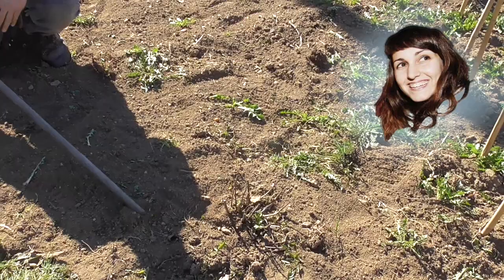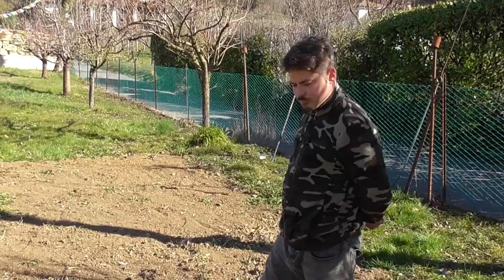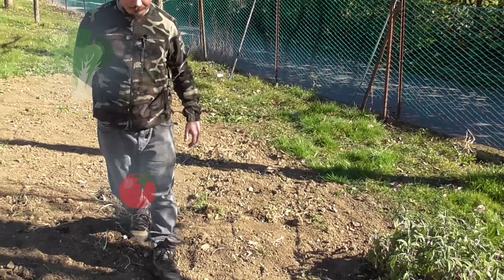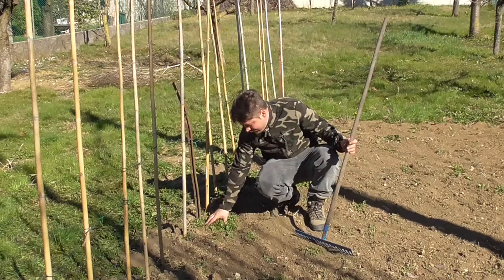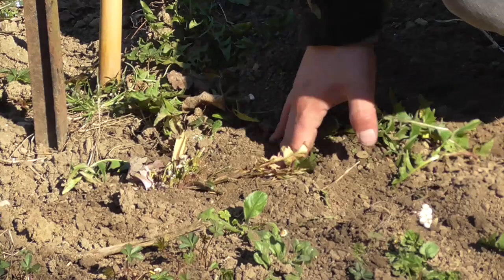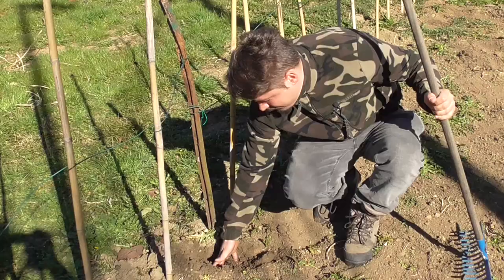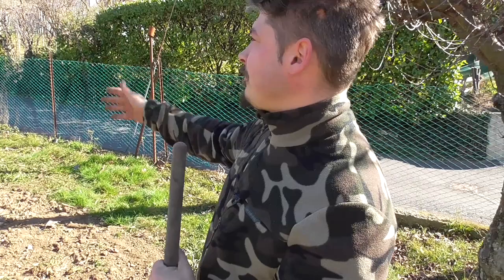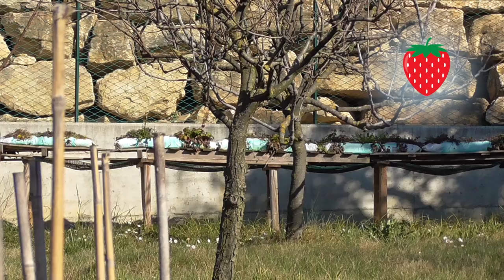PROGETTO ORTO BIOLOGICO [TUTORIAL PARTE 1] - Preparazione iniziale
Ecco una nuova rubrica su questo canale: l'agricoltura biologica.

In questo primo video vi introdurremo alla coltivazione casalinga del proprio orto biologico
Spiegheremo le dinamiche che stanno dietro alla coltivazione, gli accorgimenti da adottare, le logistiche e le esperienze personali.

0:00  0_intro
0:38  1_Preparazione e valutazione
7:42  2_Il clima e le stagioni
9:44  3_L'importanza degli insetti
12:01  4_Aforismi e consigli
13:39  5_Accorgimenti tecnici generali
16:47  6_Valutazioni finali

Link per l'acquisto di semi di peperoncino:

- Breaktime
- Olde Timey
- Work is Work